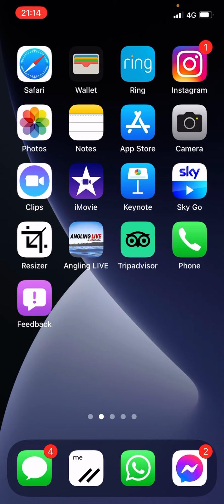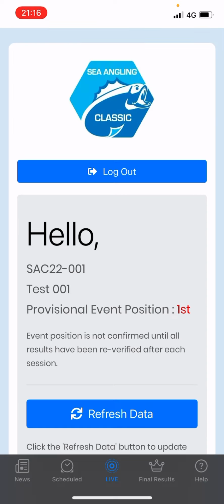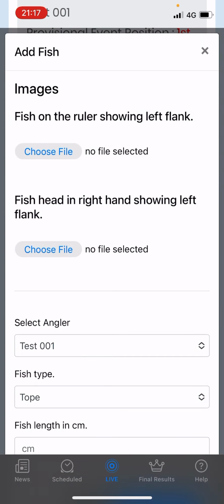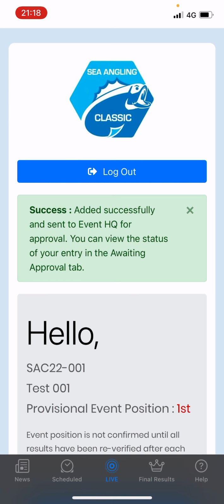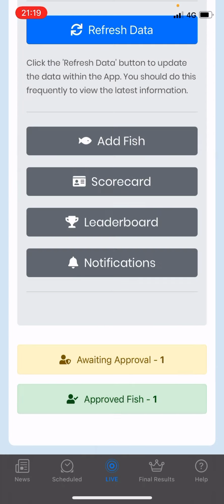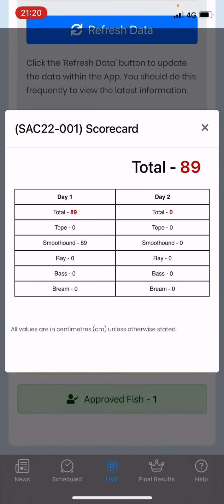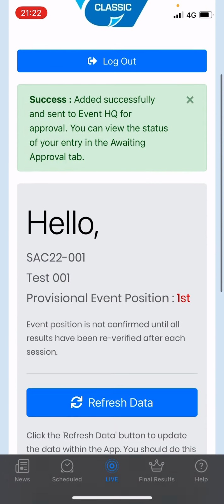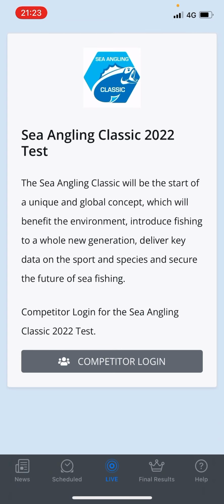SAC 2022 Test Tutorial